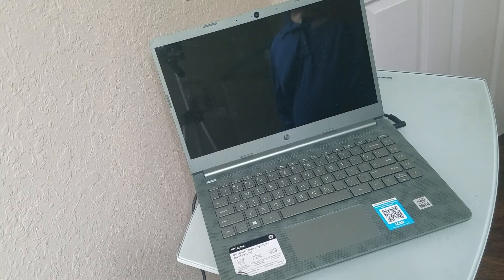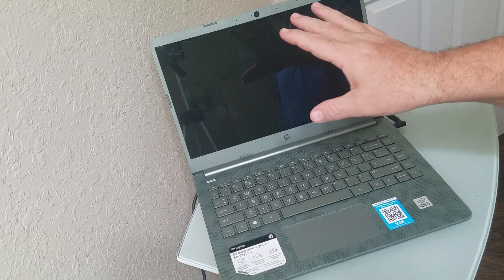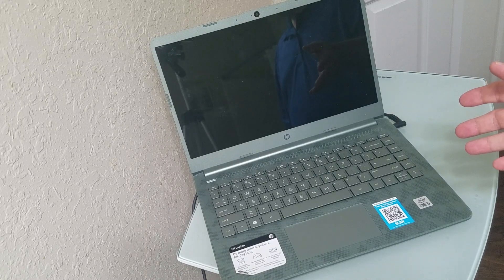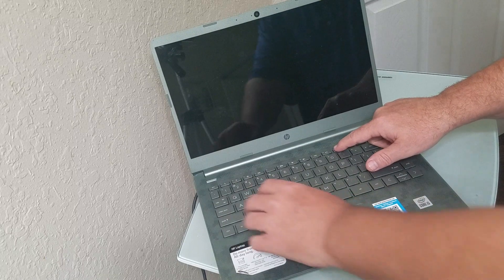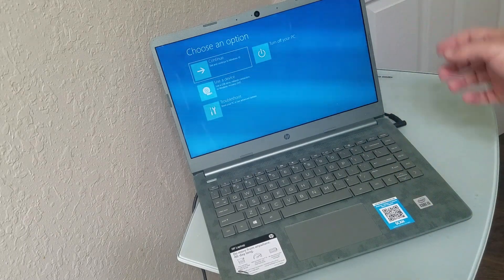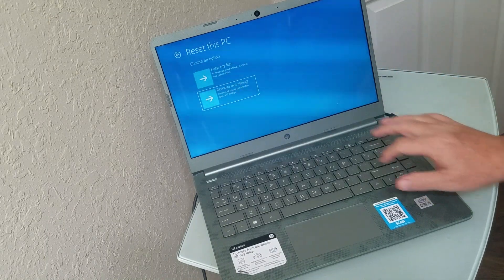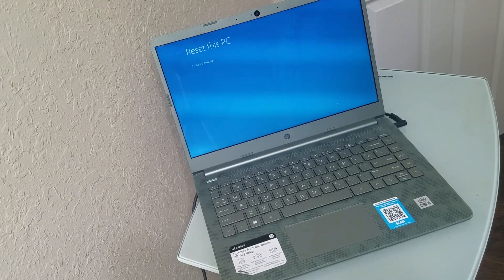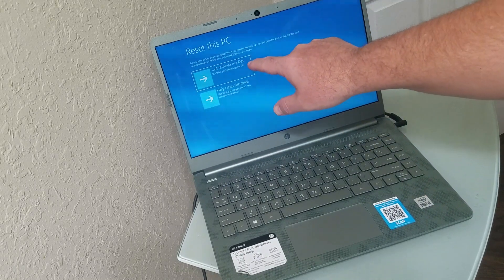How REMOVE Password HP Laptop or Desktop Computer Windows 11 10 (Forgot PW Pavilion Envy Studio PC)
This video will show you how to remove the password on any HP laptop or desktop computer.